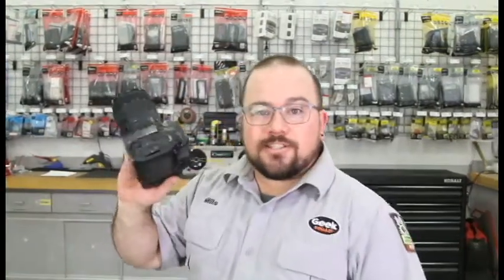Audition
Best Buy